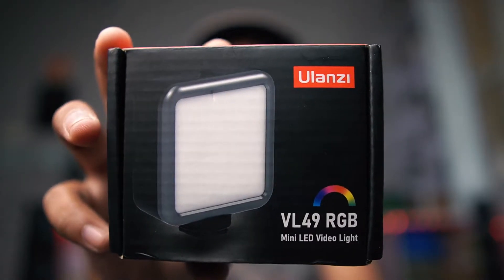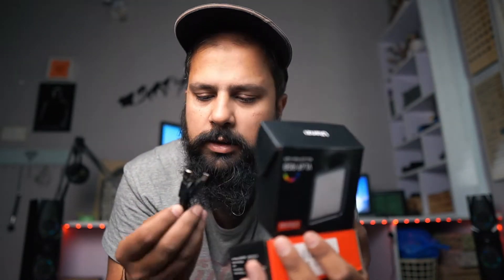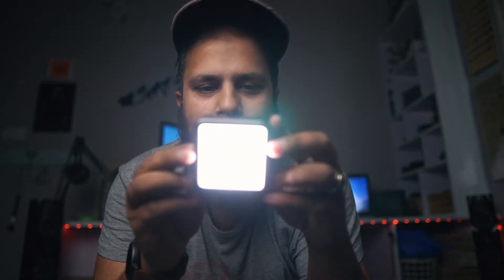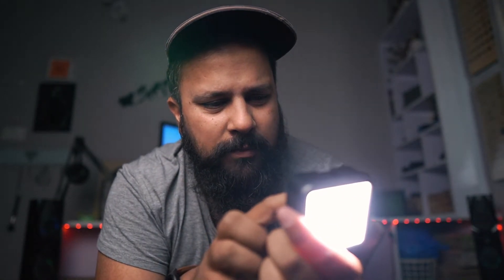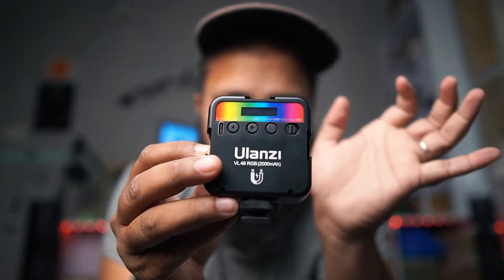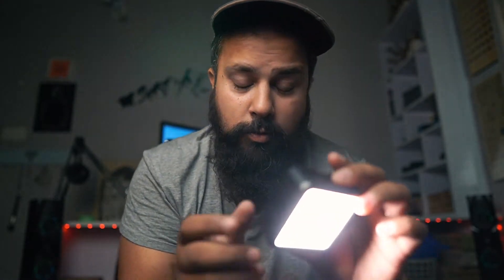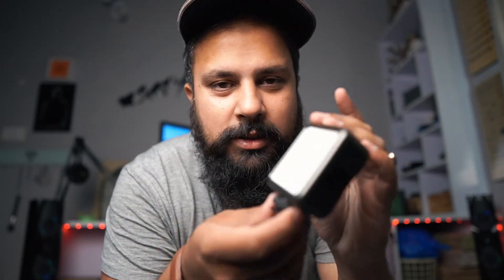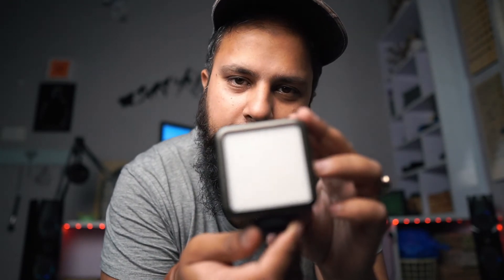Best portable light for YouTube videos & photos? Ulanzi VL49 RGB light Unboxing & Review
Recently I bought a portable chargeable RGB light Ulanzi VL49RGB for youtube videos. Let's check it out how it performs.
To buy @KarachiCameraCenterOfficial